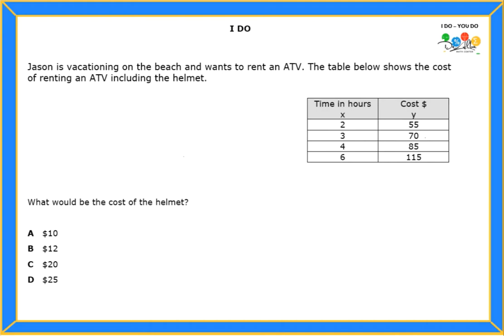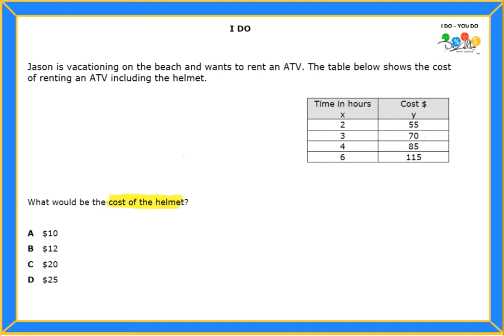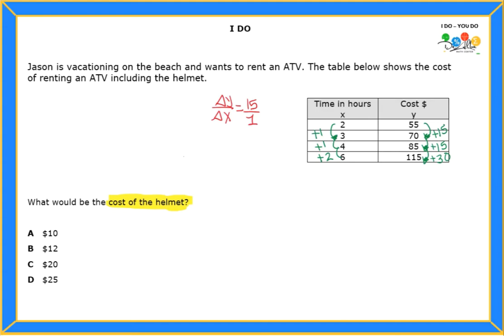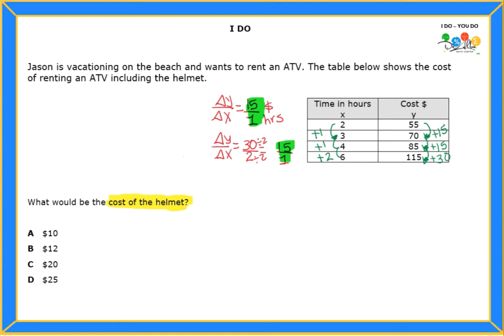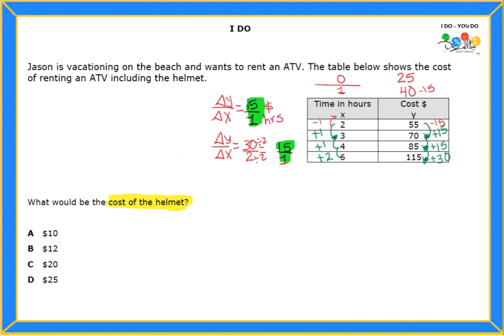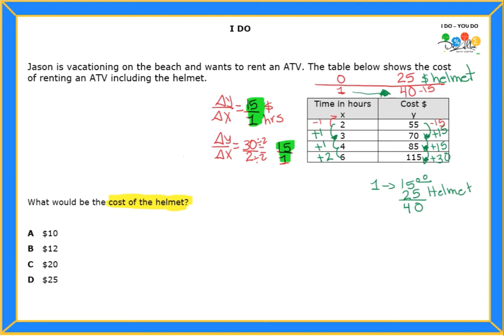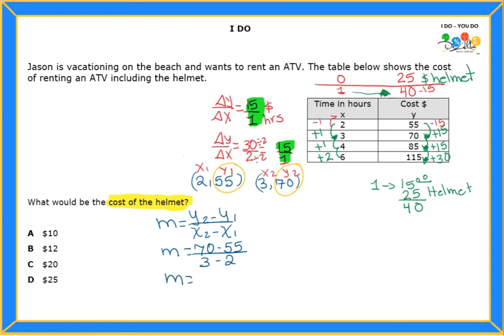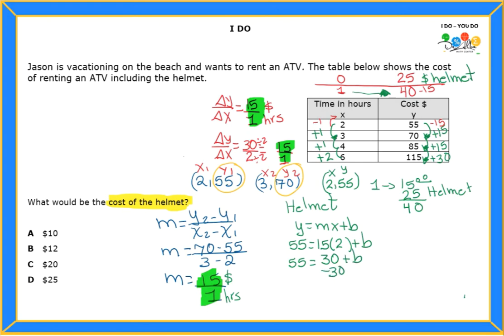8.4 (C) Question 13 - I Do - You Do (English)